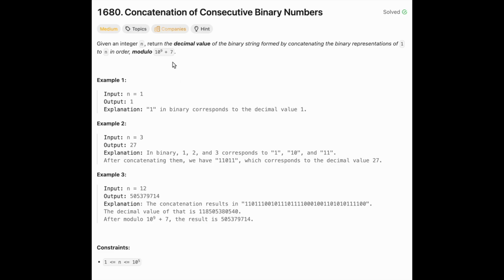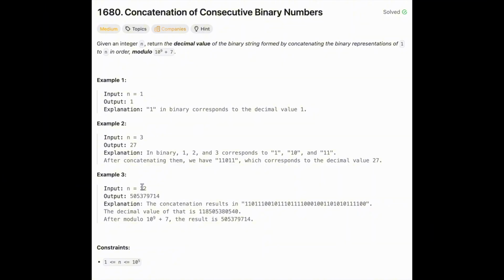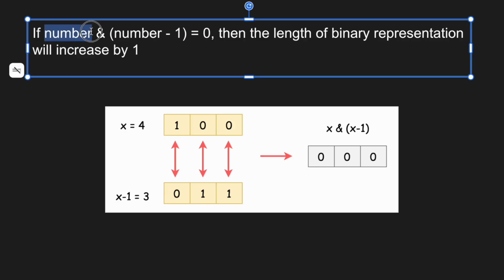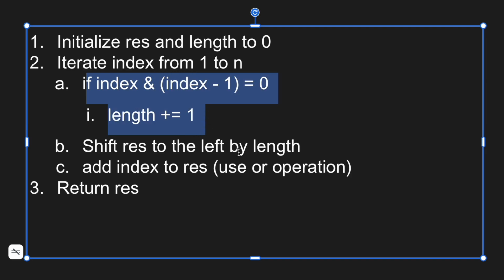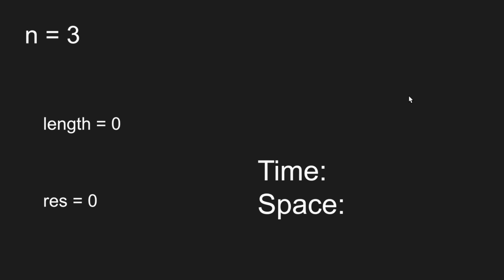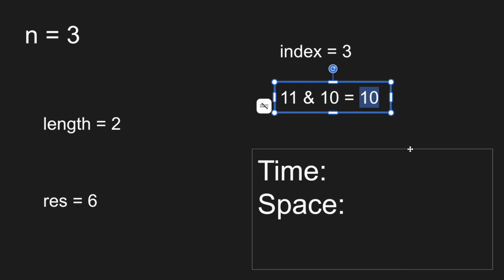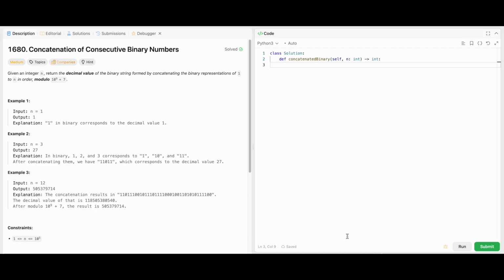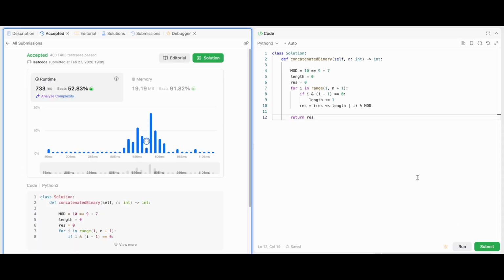Concatenation of Consecutive Binary Numbers - Leetcode 1680 - Python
Leetcode 1680 - Concatenation of Consecutive Binary Numbers

0:00 Introduction
0:10 Read The Problem
1:05 Explanation, O(n) time
2:34 Example Walkthrough
3:53 Coding